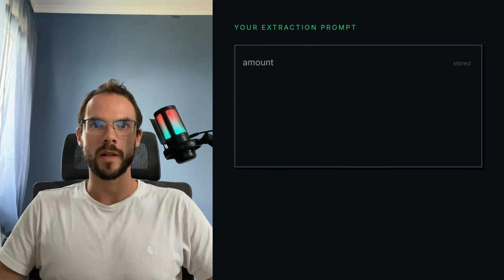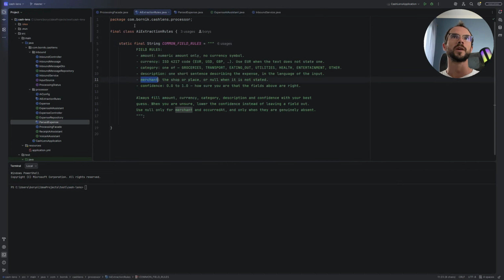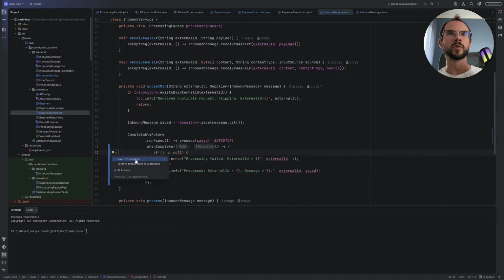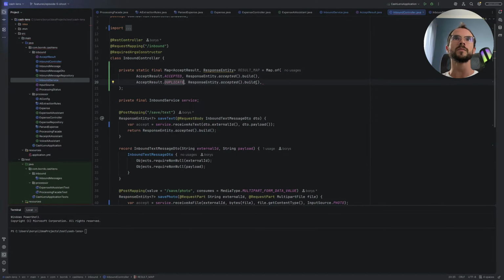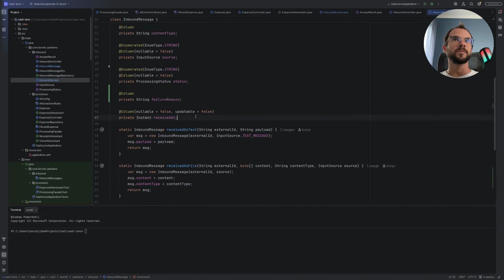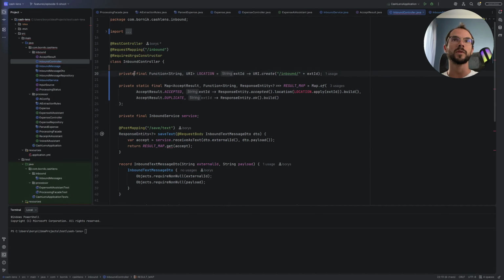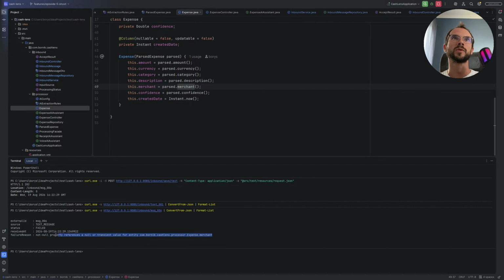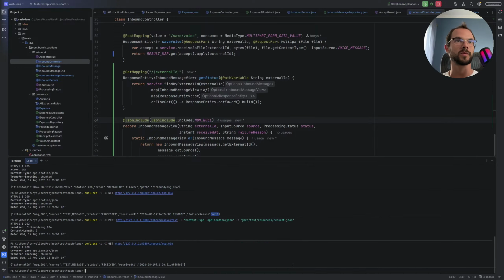How much of the LLM response do you actually use?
Every field you ask an LLM to extract is billed on every single request.
In a chat window that is invisible. In a backend with thousands of users,
a fraction of a cent times a hundred thousand requests is money you had no
reason to spend.

My prompt asked Gemini for a merchant. The model returned it. The record
carried it. And then the constructor dropped it before it ever reached the
database — paid for on every request, stored never.

That was one of four things wrong in this codebase, and I wrote all of it
myself, on camera, over four episodes. This is what technical debt looks
like when nobody reviews you.

Fixed here:
· the field the model extracts and the entity discards
· a log line that printed "Processed" with an unprocessed object — the
  Supplier was called a second time and quietly built a new instance
· a duplicate request that got the same 202 as a fresh one
· a 202 Accepted with no way to ever ask what happened, and a Location
  header so the client does not need the docs to find out

The last fix paid for itself inside the episode: adding the merchant column
broke the insert on the first run, and the only reason the reason was
visible at all is the failureReason field added twenty minutes earlier.

Stack: Java 25 · Spring Boot 4 · Spring Data JPA · Postgres on Neon
LangChain4j 1.14 · Gemini 3.6 Flash

CashLens is an AI expense tracker built in public — every episode is the
real session, dead ends included.

00:00 Why an unused field costs money
00:38 It already works
01:12 The field the model returns and the code drops
02:05 A log that said Processed and wasn't
02:35 Accepted or duplicate — 202 vs 200
03:55 Where the failure reason lives
05:02 Location: telling the client where to look
05:51 A status endpoint for the 202
07:09 Running it: NOT NULL on merchant
08:11 FailureReason, only when it exists
08:56 What's next